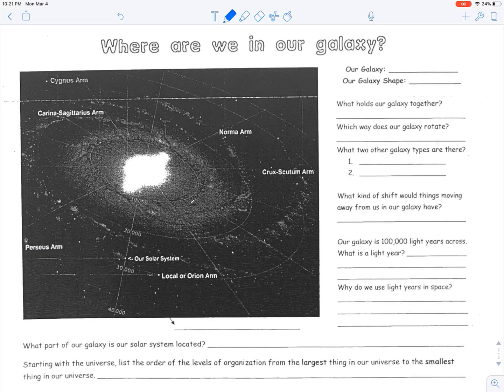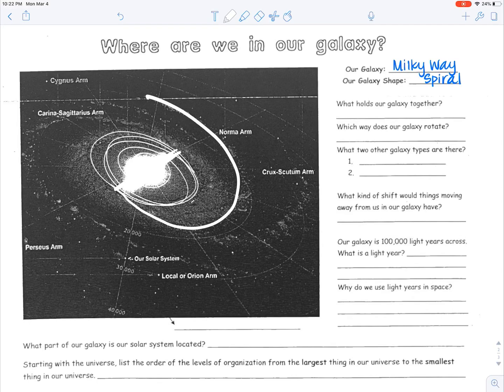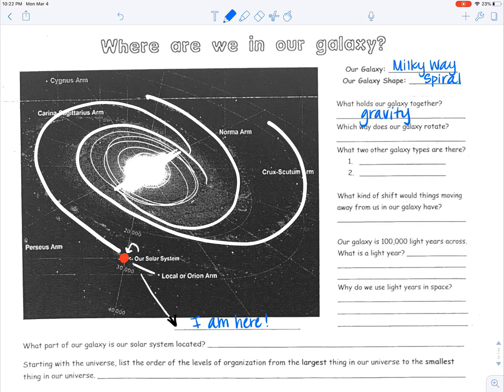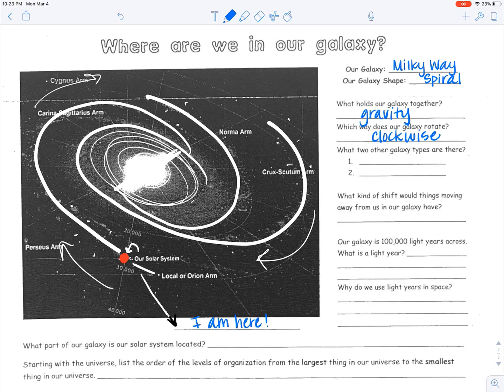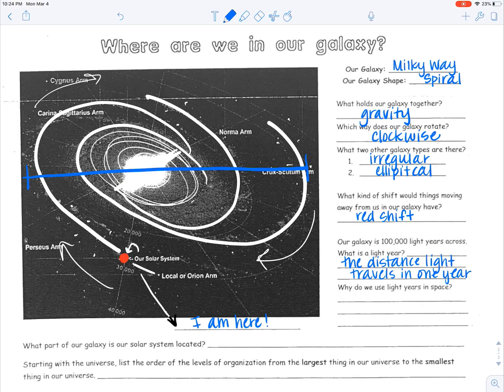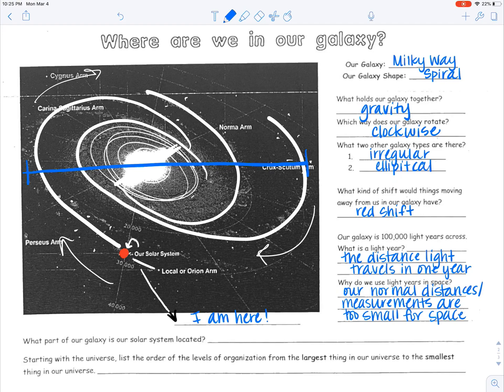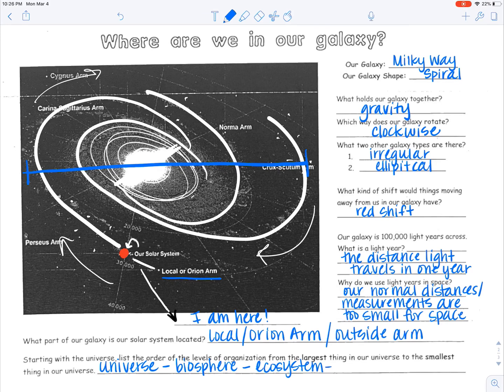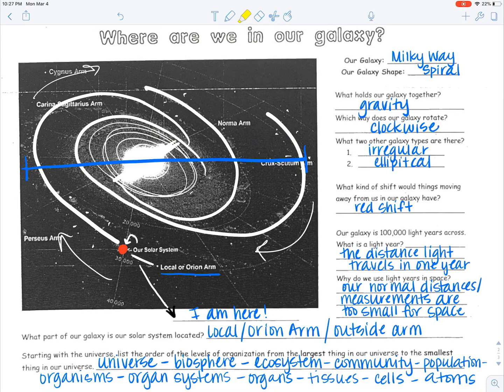Where are we in our galaxy?